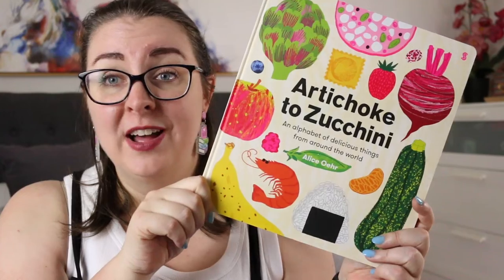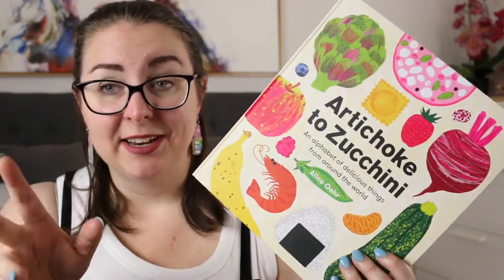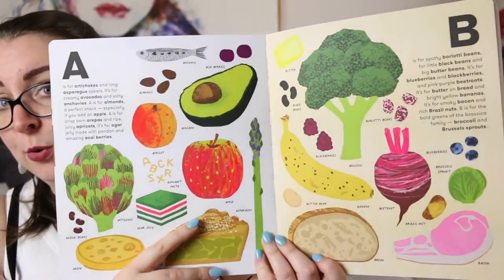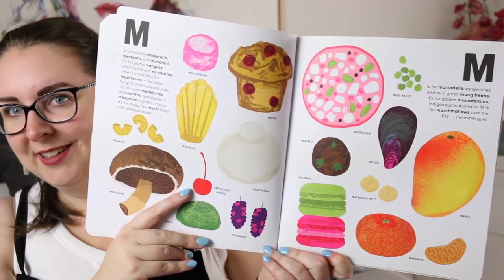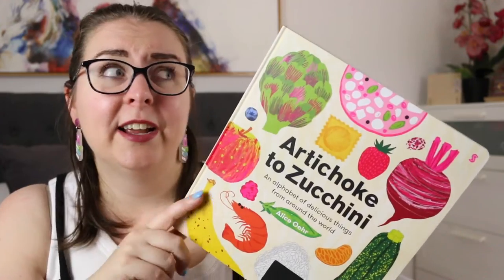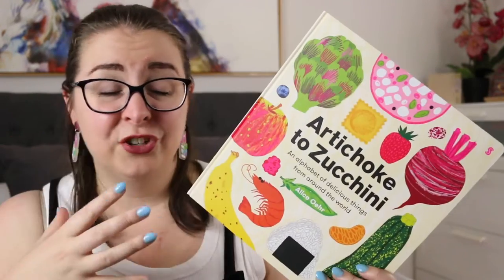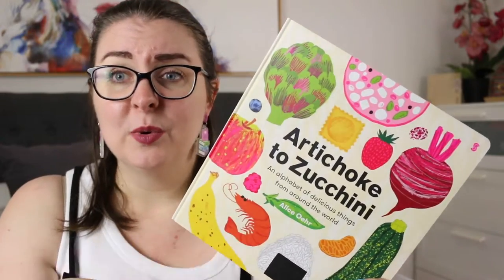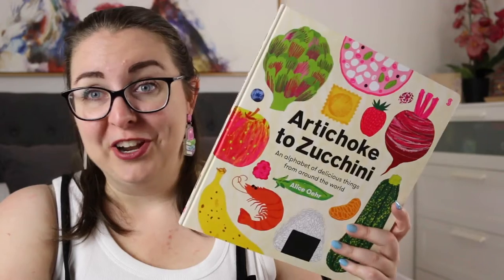Artichoke to Zucchini by Alice Oehr (Picure Book Review)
Today I'm reviewing recent release picture book Artichoke to Zucchini by Alice Oehr. It's a gorgeous alphabet book that celebrates fruit, vegetables and food from around the world.

SYNOPSIS
An alphabet of delicious things from around the world

A is for artichokes and long spears of asparagus. It’s for bright, creamy avocados and salty little anchovies ...

From apple pie to zeppole, and everything in between, Artichoke to Zucchini introduces young readers to fruit, vegetables, and dishes from around the globe. Full of tasty favourites and delicious new discoveries, it’s sure to lead to inspiration in the kitchen!

TIMESTAMP
0:00 Acknowledgement of Country
0:16 Intro
0:32 Book Synopsis
0:49 Review
3:10 Wrap-up